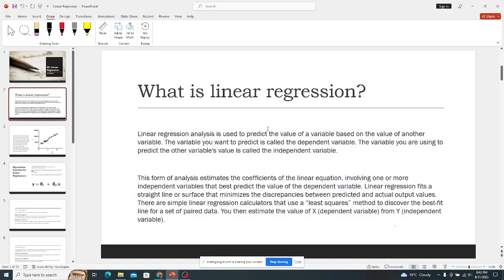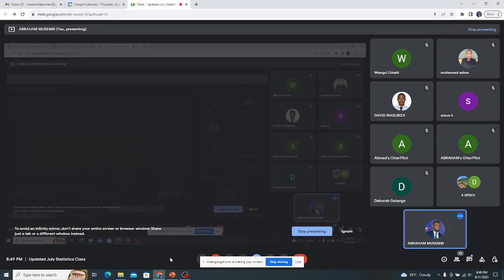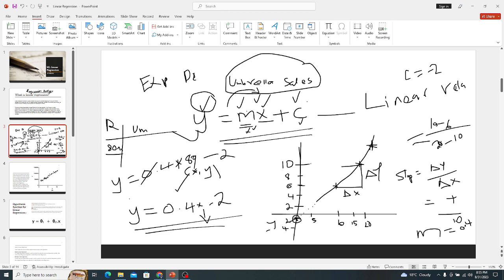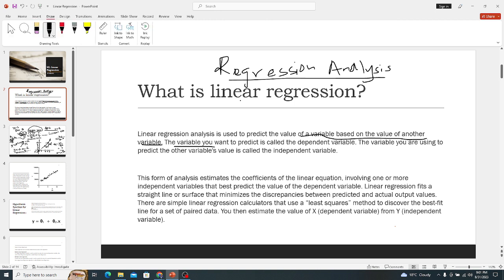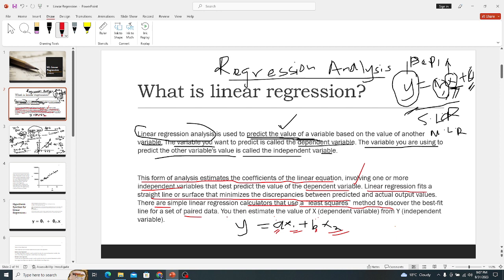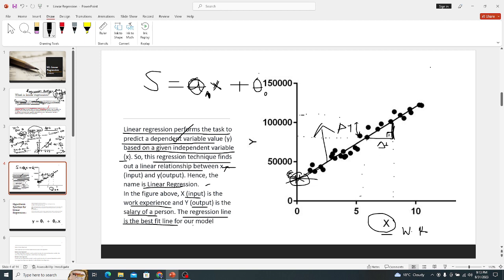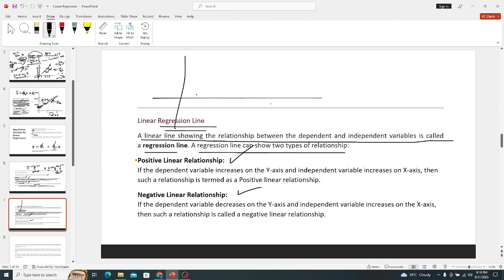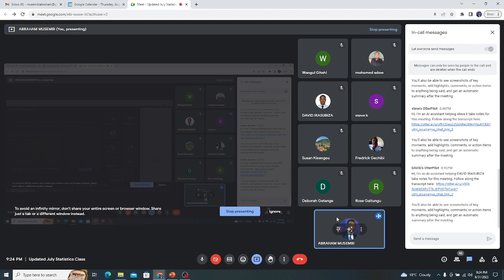Regression Analysis July